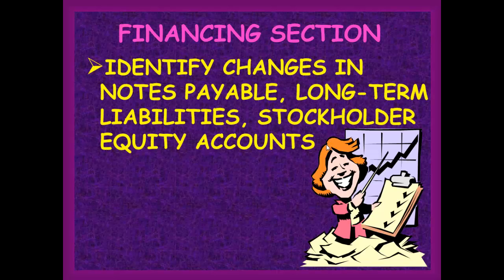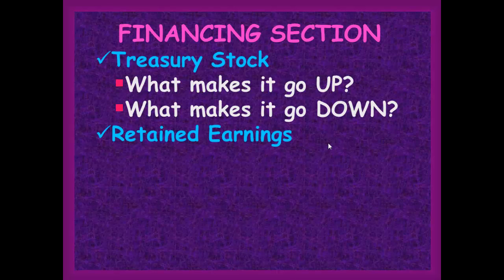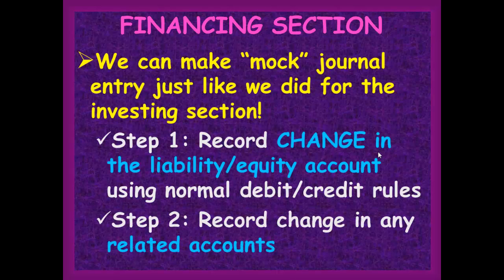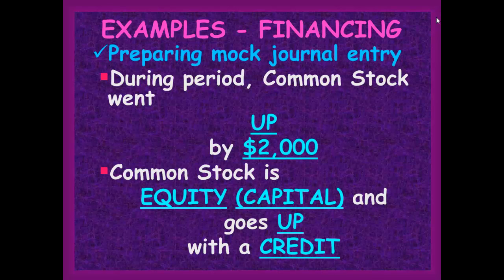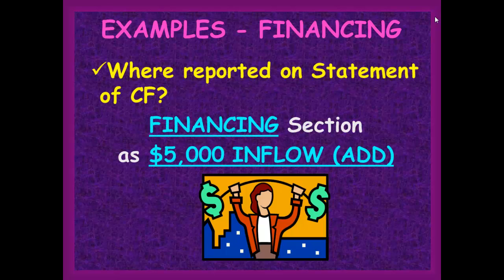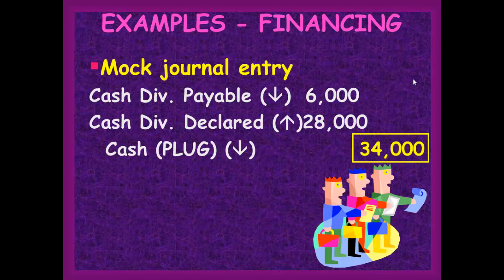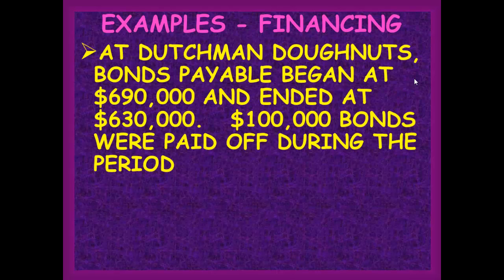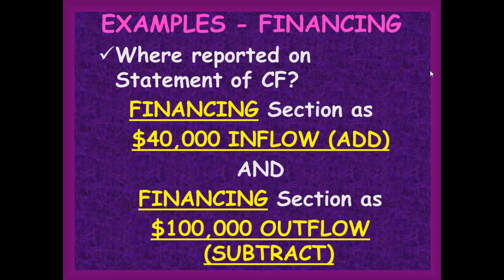Mrs. Wagers' ACC 101- Chapter 14 Lecture - Financing Section of the Statement of Cash Flows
Mrs. Wagers' lecture on the Financing Section of the Statement of Cash Flows